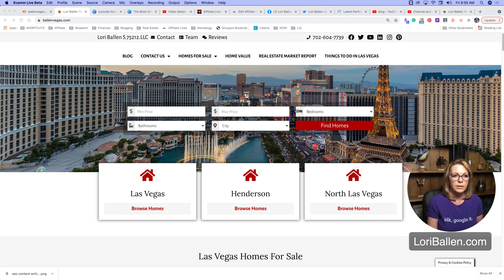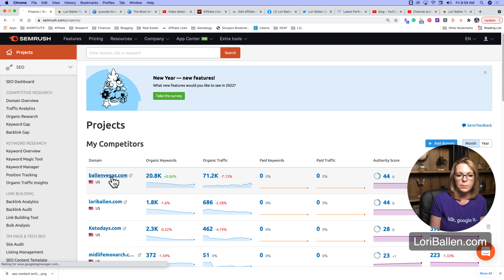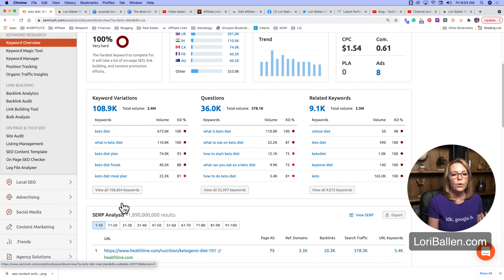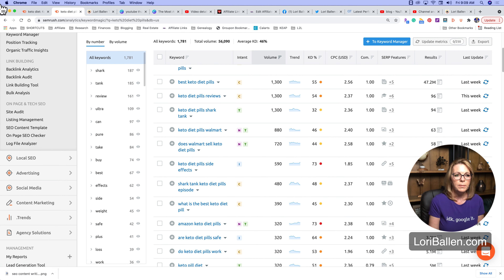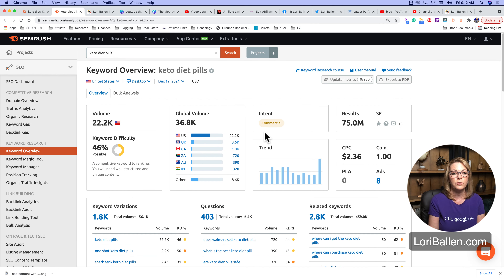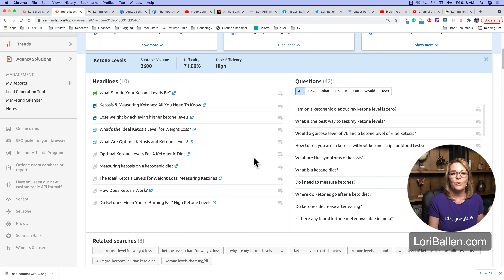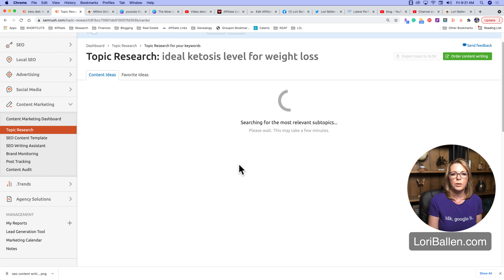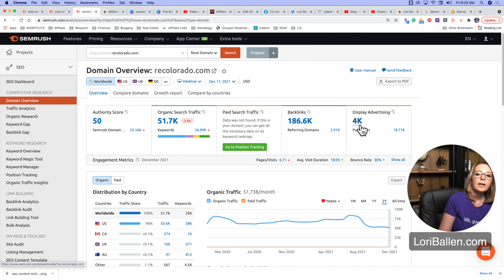SEMrush Tutorial | Why It's My Favorite SEO Tool for 2022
I love SEMrush for its keyword research, SEO content template, SEO audits competitive gap analysis and topic cluster creation. I love the way I can add any keyword to a list to create my content list. Use the Authority Score to find the right topics to right about that you can compete with.